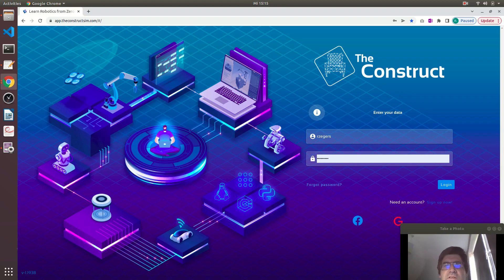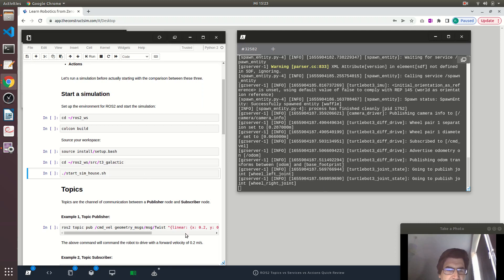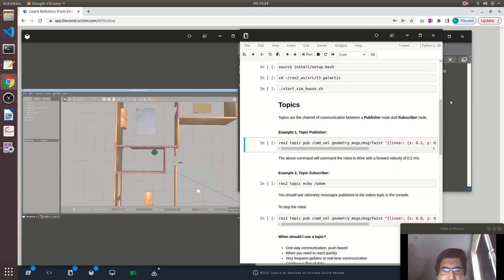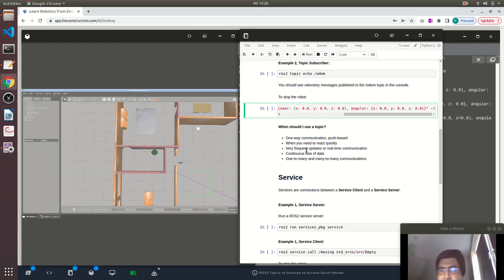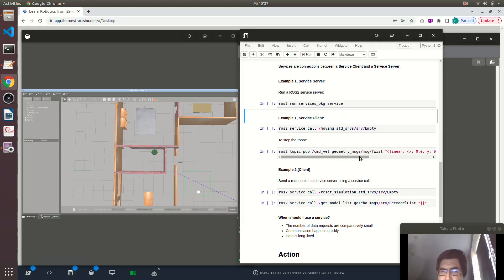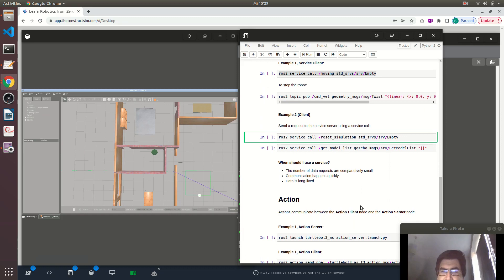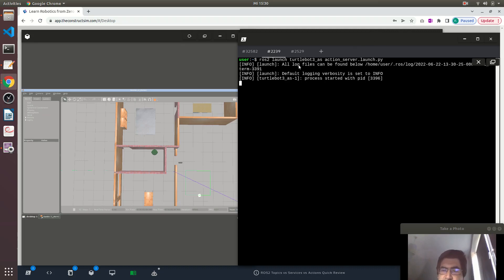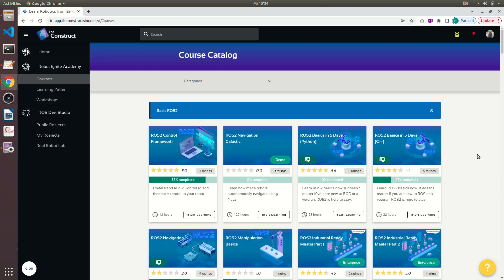[ROS2 How-to] #5 - ROS2 Topics vs Services vs Actions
In this beginner's video I briefly compare the three main ROS2 interface types, namely topics, services and actions and give some hints about when to use each.

You'll learn:
- When to use Topics
- When to use Services
- When to use Actions